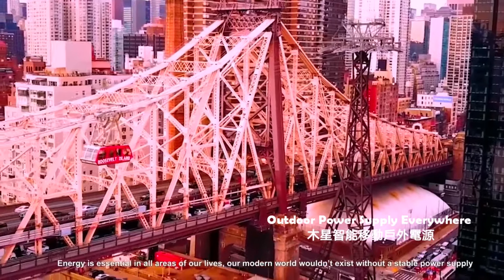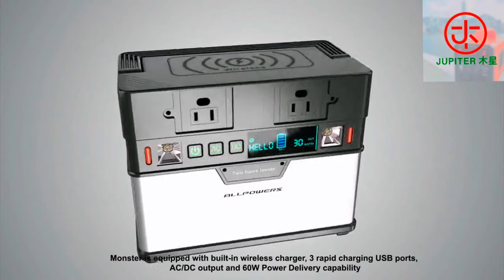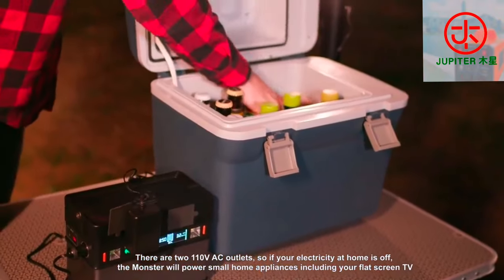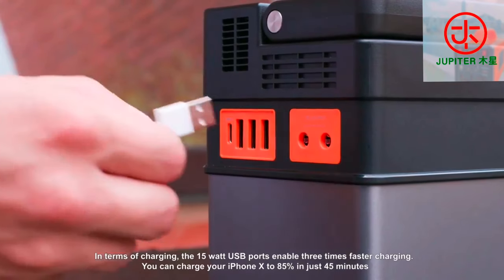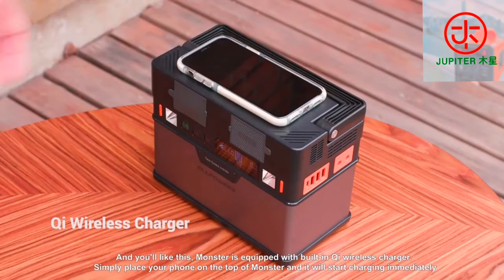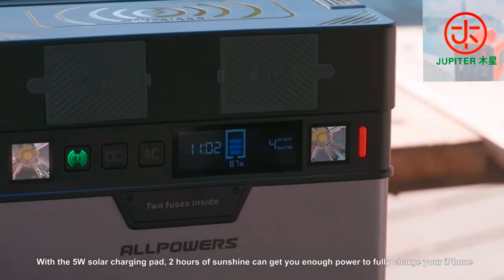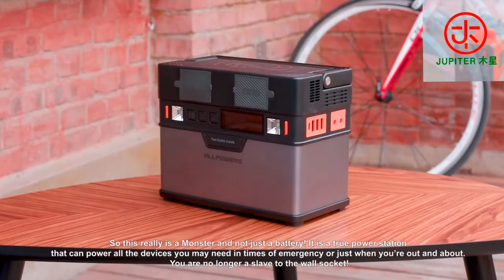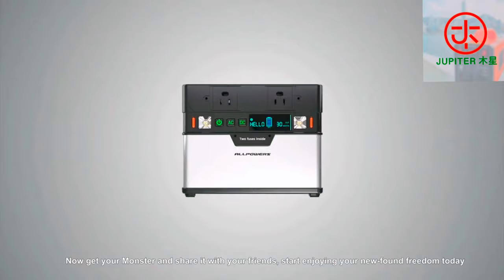185200mAh 全球首款藍芽控制 智能移動戶外電源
全城熱賣✅
全球首款藍芽APP控制
[Allpowers智能戶外便携發電站]
型號AP500 ——220V/500w/185200mAh

型號AP300——220V/300w/100500mAh

強勢推出‼️特價發售😍😍😍
[24小時智能戶外電源 ]

年售千部
醫院 社福機構 政府部門都有向我們查詢

信心保證✅一年保養✅
安全認證實驗測試 ✅

可以放心使用👍🏻👍🏻

智者之選

這個小型發電站PowerStation您值得擁有💪

汽車遊艇工程家居必備🚘⛴🚧🚀🛰

ALLPOWERS 便攜式發電站

185200mAh巨大容量           100500mAh 中量级容量

✅緊急電源
✅附 DC/AC 逆變器 ✅PD技術
✅無線輸出

✅可連接太陽能系統板充電
(需另購)/牆面充電
✅多功能面LED顯示
✅英規三腳插
✅USB輸出接口 ✅超強夜光照明

電量 185200mAh巨大容量
 *市面唯一最直最大電量*
（ 售價：HKD $4799）
優惠價HKD$4480
可推動功率500W之電器

電量100500mAh 中量级容量
（售價：HKD $3688）
優惠價 HKD $3380
可推動功率300W之電器

✅太陽能智能套裝設備 需另購買

✅藍牙連接：Aipower App支持iOS 9.0或更高版本/ Android 4.3或更高版本

✅電池管理系統（BMS）進行電壓控制

✅支持220V輸出 香港澳門可用

✅兼容多種300W/500W小型家電。停電無有怕🔥💪

各類電器使用時間 「參考時間由官方實險室提供  實際時間視乎當地電流，以實際使用習慣而定」

iphone充電40次,佳能列印機連續使用20小時，55寸電視 連續使用6小時 ，落地風扇連續使用10小時

✅家居停電應急

✅體積細電量勁💪👍

7天有壞包換 👍一年非人為保養👍

價錢包運費順豐站自取✅✅

⚠️如欲購買

請直接轉數快 /Payme

「號碼:56887673」付款便可😉。

付款後連同付款截圖收據/拍照 whatsppp到56887673下單，我們會即時跟你確定訂單😉

✅需列明數量及邊款型號電量

智者要未雨綢繆
停電意外隨時都有
無電等同影響生活 可大可小
所以家家
都要有保護家庭的IronMan
選用我們的
木星智能移動電源
保護家庭😉👍
以備不時之需

直流輸出：12V / 5A（最大）
煙頭輸出端口：12V / 10A（最大）
無線充電x 1：5V 2.1A

ALLPOWERS高容量電源滿足您的所有需求

這款185200mAh大容量電源是一個優秀的旅行解決方案，具有優質組件和最先進的電源管理技術，戶外活動時保持小工具充電或使用。
配備 AC 插座、LED燈、USB 和 USB-C 端口，非常適合爲智能手機、平板電腦、筆記本電腦、小型家電供電，並提供緊急備用電源。 這是美妙的採取你的房車，露營地，釣魚，狩獵，農場或工作場所。
此機還有APP監控功能，可了解目前電源的即時狀態。

規格：
電池容量：666.6Wh/ 185200mAh
輸出波：純正弦波
保護電路：短路、過電流、過功率、過載、過熱、過熱、ect等
操作溫度：-0 ~ +40 (°C)/ 32~104(°華氏度)
尺寸：263*140*180mm
淨重：5.37 公斤

輸入：
AC 輸入：AC 110V 60Hz/20V2-3A充電約8~10小時充滿

輸出：
AC 輸出 x 2：AC 110V/500W持續(700W Max)
DC 輸出：12.6V5.2A
USB 輸出 x 3：5V3A
Type-c輸出 x 1: 5V / 3A，9V / 3A，12V / 3A，15V / 3A（雙向PD輸入/輸出最大支持60W）
車充口 x 1：13V10.8A

注意事項：
1. 爲了滿足您的充電預期時間，請在使用前完全充電電站。
2. 請注意，工作時間會因產品的功率、功率較大、工作時間較少而有所不同。
3. 當電源正在工作時，風扇會發出一定的聲音，當它耗散熱，就像我們的電腦一樣，這是正常的。

電源維護知識:
1.建議每90天至少充滿一次電，以保持最佳性能，可靠性和壽命。
2.如果完成輸出，請記住關閉主機以節省能量。
3.由於電池的化學特性，電池的可用容量可能因環境而異，例如寒冷的天氣或過熱（您可能會聽到冷卻風扇）。因此，請始終在室溫（0°C至40°C）下使用它，也不建議在室外存儲或潮濕環境中使用。。
4內部電池組不可拆卸，充放電壽命超過500次，但最終會磨損。
5.空電池存放可能會縮短其使用壽命。建議始終保留至少20％的容量未使用。

商品內容
1* 185200mAh便攜式發電機
1 *充電變壓器
1* 用戶手冊

 優點:

 ✔️⚡.正弦波，AC220V輸出，開/關按鈕，雙輸出，高容量的.

 ✔️⚡偉大的兼容性，完全滿足緊急情況下使用的電器.

 ✔️⚡兼容各種數碼產品: 電視、車載冰箱，無人駕駛飛機，相機，投影儀，議長.

 ✔️⚡實驗室測試結構合理，循環壽命，2100次